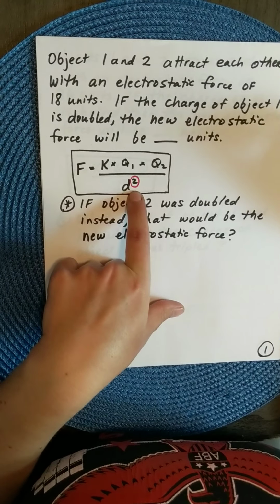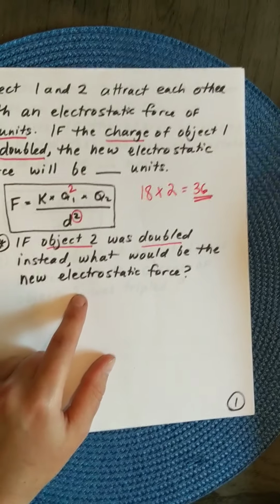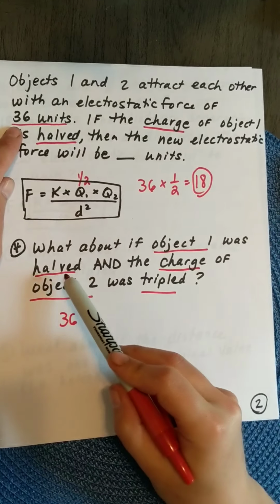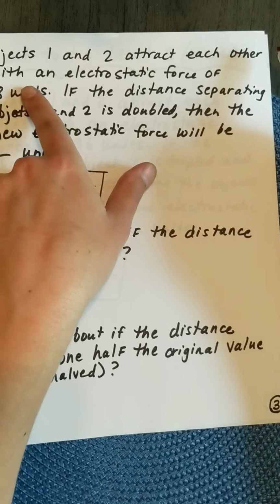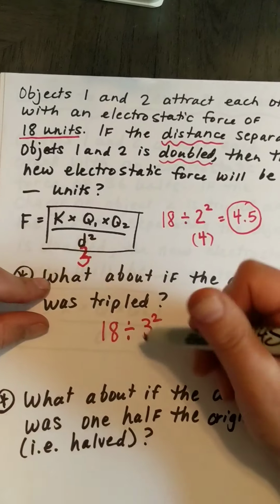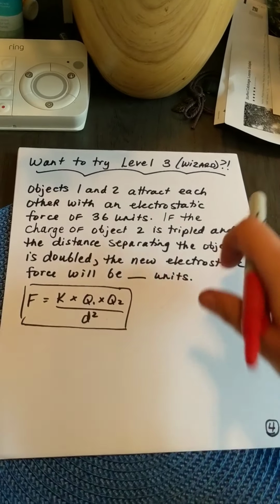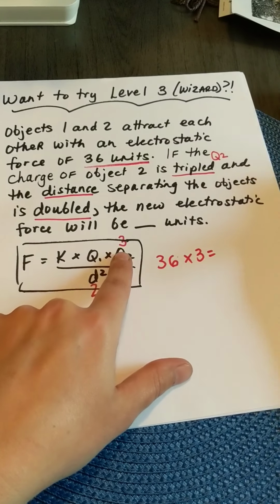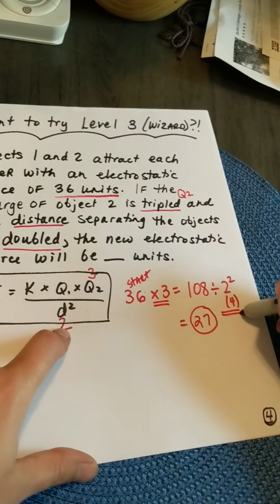Coulomb's Law Equation How-To!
Use this video to learn how changing charge and/or separation distance affect electrostatic force.